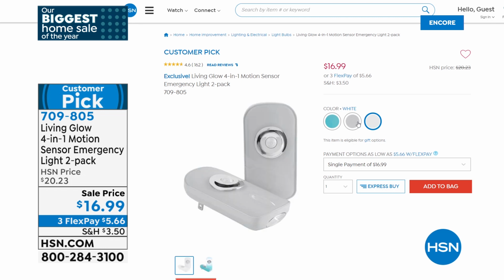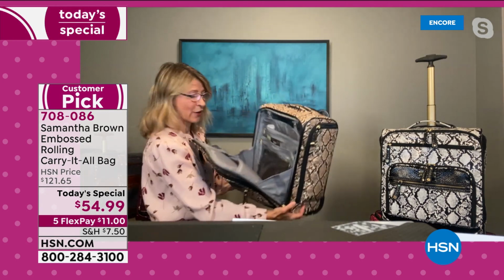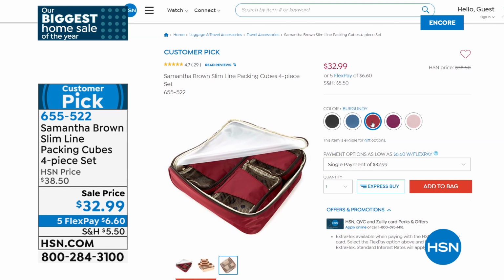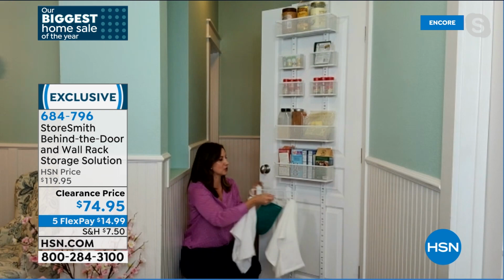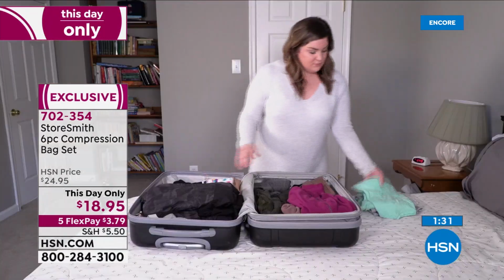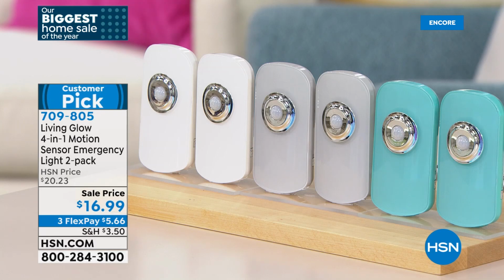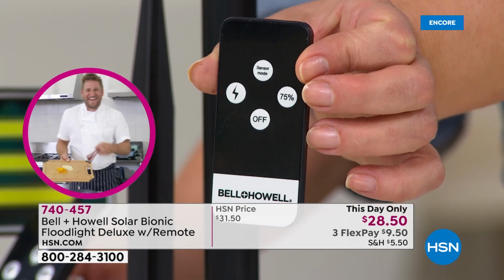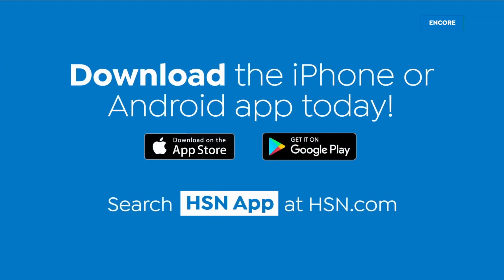HSN | Our Biggest Home Sale of The Year 06.29.2021 - 03 AM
Shop our biggest home sale of the year with home products for inside, outside, and on the go. Prices shown on the previously recorded video may not represent the current price.